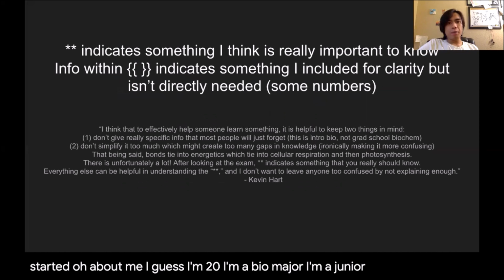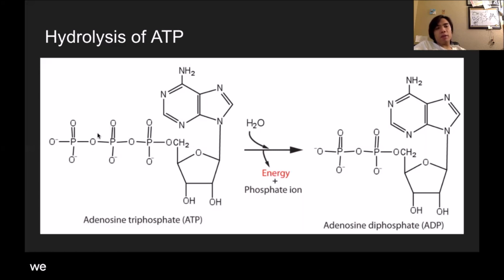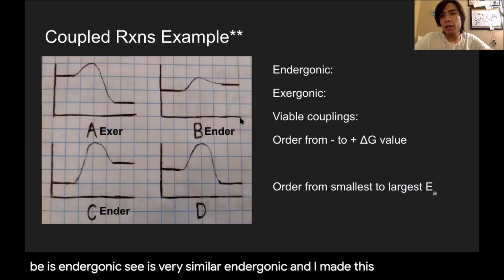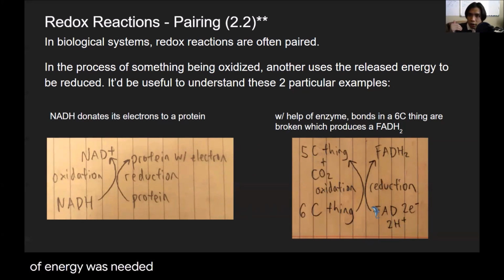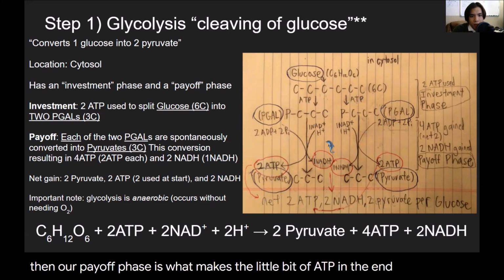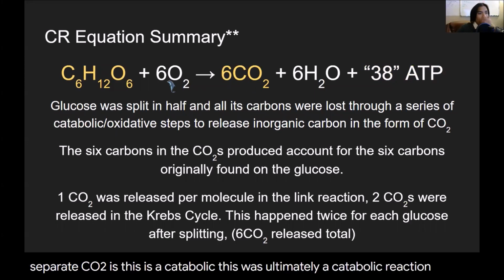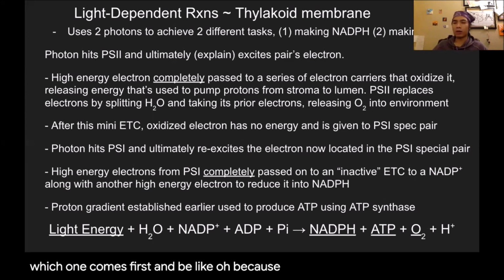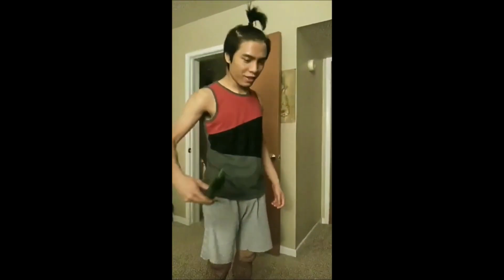ASU BIO 181 Fall 2021 - Exam 2 Review (Note: 181 = 282)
Hi, this was originally created for BIO282 (now being phased out), but the content (and questions on the exam) are the same for the current iteration of BIO181 (Tempe Campus)

1:03 ~ ~ ~ BOND REVIEW ~ ~ ~

8:21 ~ ENERGY
9:04 - Chemical Energy and Relationships
12:40 - ATP
15:00 - delta Δ
17:39 - Thermodynamics
23:55 - Activation Energy and Catalysts
26:13 - Coupled Reactions and Graphs
33:19 - Metabolism (Anabolic & Catabolic Reactions)

38:49 ~ ~ ~ CELLULAR RESPIRATION ~ ~ ~

39:11 - Redox Reactions
43:59 - Intro to Cellular Respiration
55:22 - Glycolysis
57:56 - The Link Reaction (Pyruvate Oxidation)
1:00:00 - The Krebs Cycle (Citric Acid Cycle)
1:03:32 - The Electron Transport Chain (ETC)
1:10:28 - How non-glucose molecules enter CR
1:11:24 - Summary and Review of CR

1:17:26 ~ ~ ~ PHOTOSYNTHESIS ~ ~ ~

1:17:34 - Intro to Photosynthesis
1:20:56 - Photosystems
1:22:19 - Photosystems "shallow" dive
1:25:30 - The Light-Dependent Reactions of Photosynthesis
1:30:50 - The Calvin Cycle (Dark Reactions)
1:34:37 - Summary and Review of Photosynthesis

1:39:14 ~ ~ ~ ? ~ ~ ~